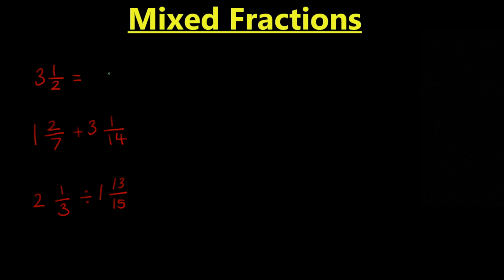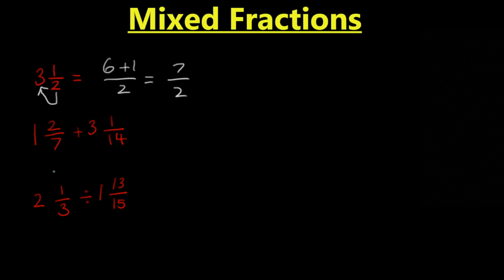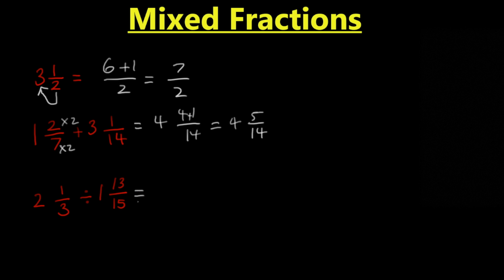Everything you need to know about Mixed Fractions | Fractions Series: Episode 5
Episode 5: Mixed Fractions

0:00 Question 1
0:28 Question 2
0:54 Question 3
1:33 HW